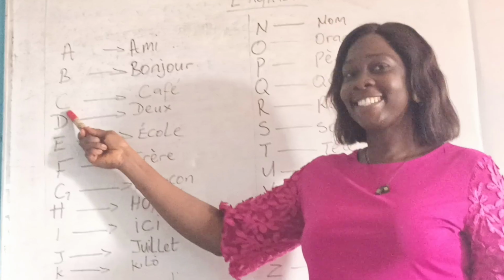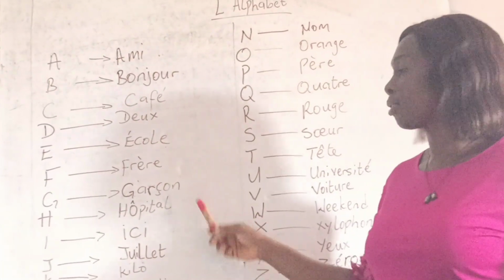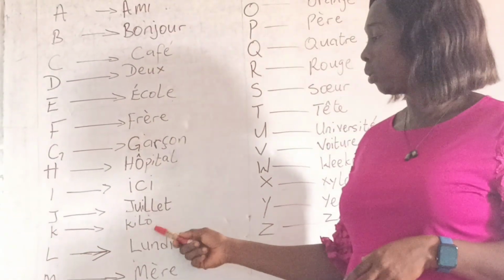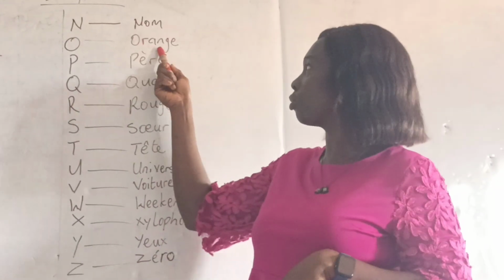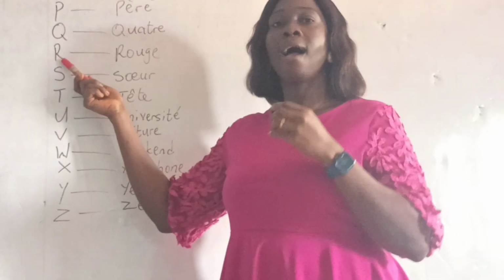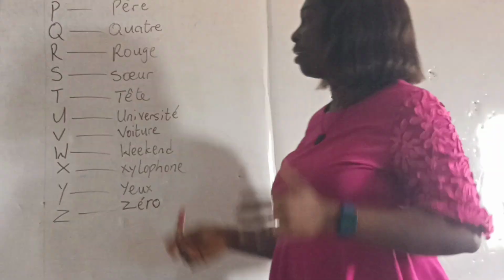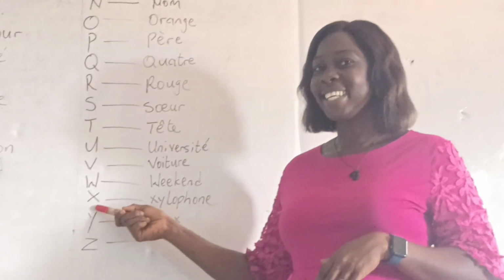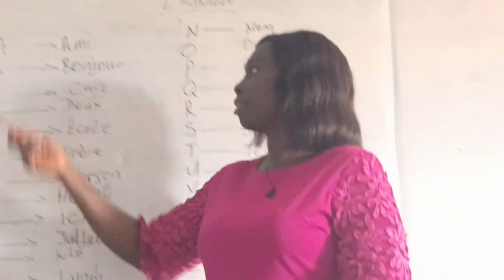🇨🇵🇨🇵🇨🇵A to Z🇨🇵🇨🇵🇨🇵French Alphabet Pronunciation (L'alphabet Français)